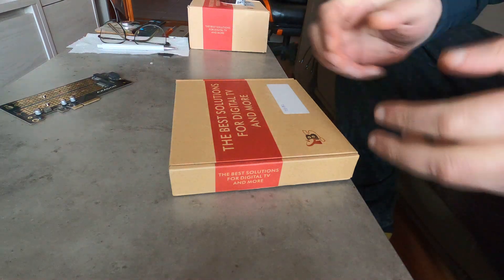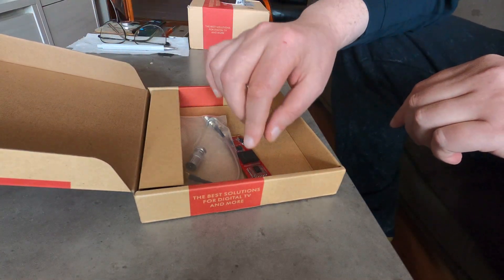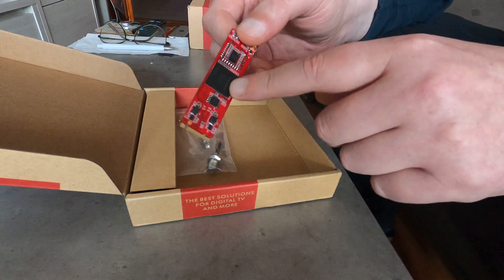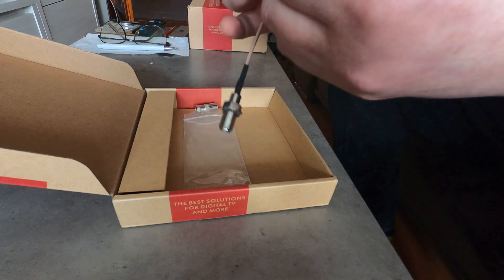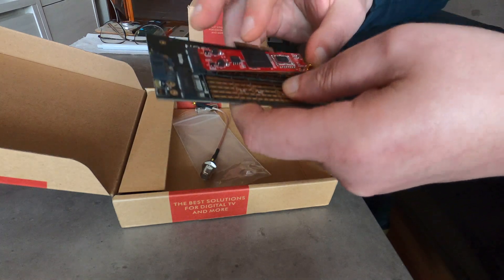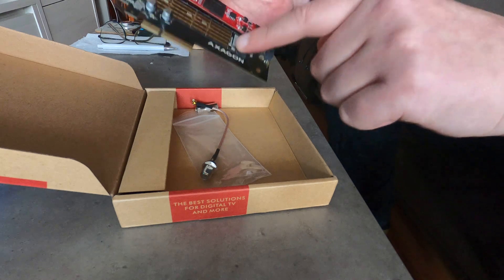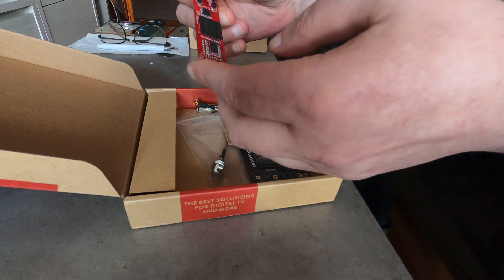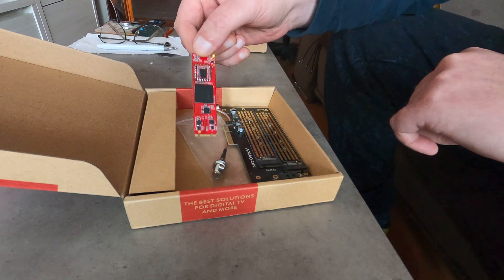M.2 DVB-C/T2/T tuner TBS7230 is here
TBS M.2 card, which supports DVB-T2/C2/T/C（J.83A/B/C）,ISDB-T/C ,ATSC1.0. is a professional TV tuner card, it allows you to enjoy not only free-to-air (FTA) digital terrestrial/ cable TV, but also supports to receiving ATSC, ISTB-T/C signals on PC. In addition, it can be used as a digital video recorder for recording digital terrestrial/cable TV programs with full HDTV support. This DVB T2/T/C ISDB-T/C, ATSC1.0 mini TV card is ready with windows BDA driver and Linux driver.

Model DVB-T2/C2/T/C(J.83A/B/C), ISDB-T/C, ATSC1.0 mini card
Interface M.2（B&M Key）
DVB-T2 and T2-Lite Receiving channel: VHF band, UHF band
Bandwidth: 1.7, 5, 6, 7, 8MHz
FFT mode: 1K, 2K, 4K, 8K, 16K, 32K
1/32, 1/16, 1/8, 1/4, 1/128, 19/128 and 19/256 guard intervals
16, 32, 64, 128 and 256QAM modulations
Code rate: 1/2, 3/5, 2/3, 3/4, 4/5 and 5/6
DVB-T 6, 7 and 8MHz channel bandwidths
2 and 8K FFT
QPSK, 16 and 64QAM
1/2, 2/3, 3/4, 5/6 and 7/8 code rates
DVB-C2 6 and 8MHz channel bandwidths
1/64 and 1/128 guard intervals
16, 64, 256, 1024, 4096 QAM
2/3, 3/4, 4/5, 5/6, 8/9 and 9/10 code rates
DVB-C 1.7 to 7.2 Msym/s
16, 32, 64, 128 and 256QAM
0.15 roll-off factor
ISDB-T 6, 7 and 8MHz bandwidth
2, 4 and 8K FFT
1/32, 1/16, 1/8 and 1/4 guard intervals
QPSK, 16QAM and 64QAM
ISDB-C 5.274 Msym/s
0.13 roll-off factor
64 and 256QAM
TSMF (Transport Streams Multiplexing Frame)
J.83B (ITU-T J.83 v3.0 Annex B) 5.056941, 5.360537, 5.6 Msym/s
0.18 and 0.12 roll-off factor
64 and 256QAM
ATSC1.0 6MHz channel bandwidths
8VSB modulation
2/3 code rate